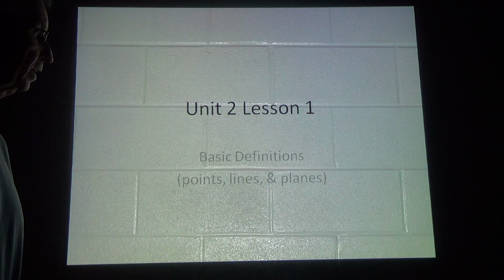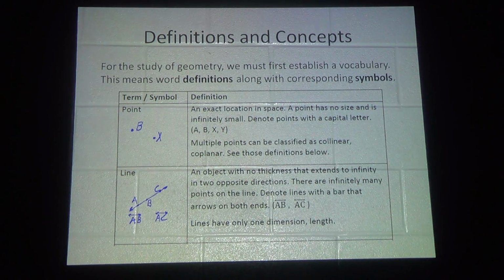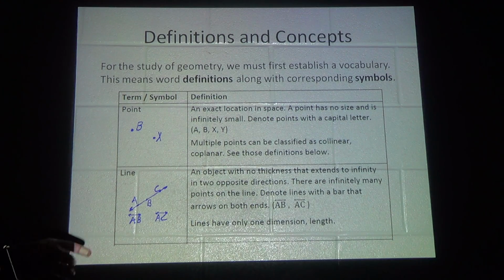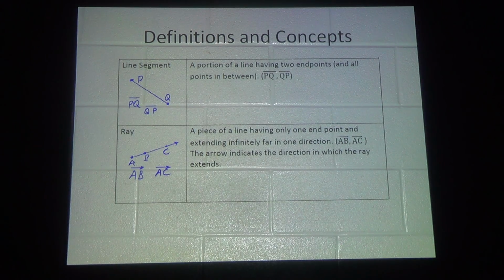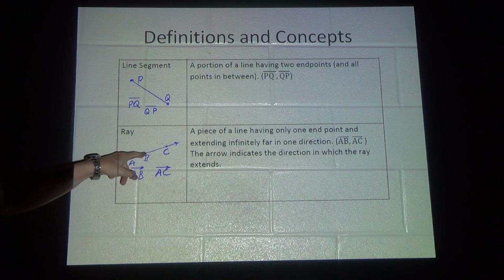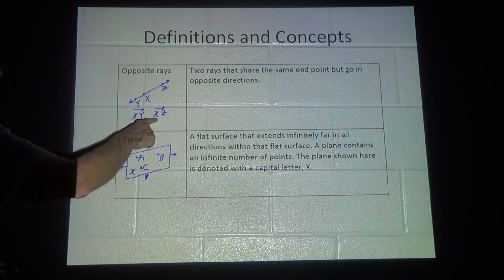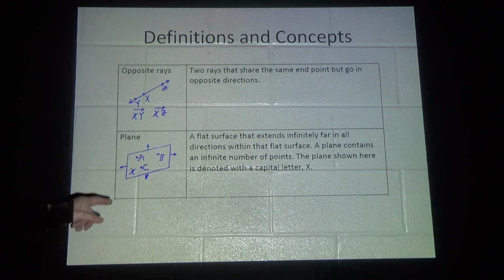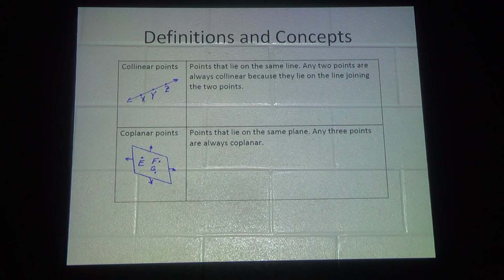Unit 2 Lesson 1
Geometry Basic Definitions & Concepts